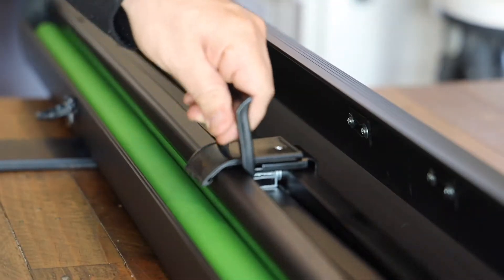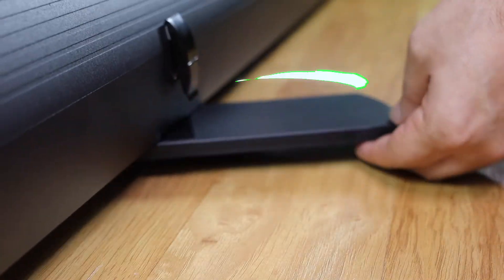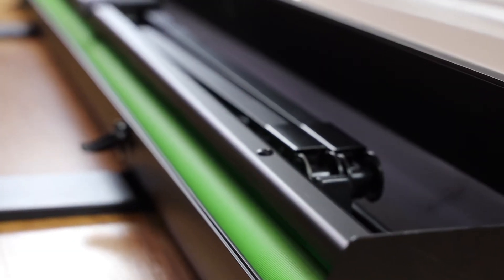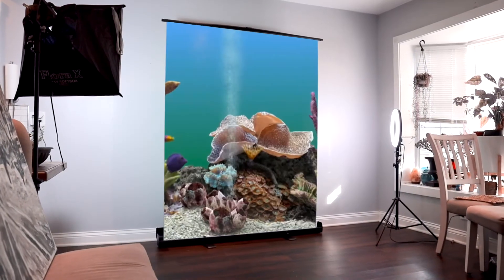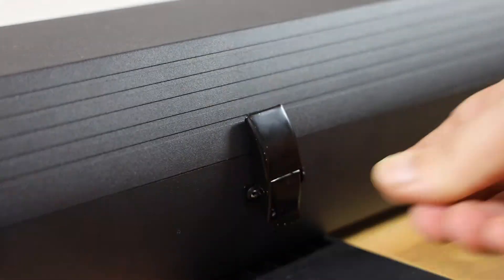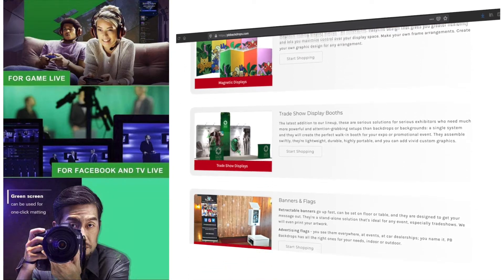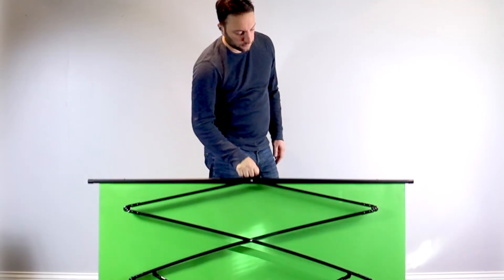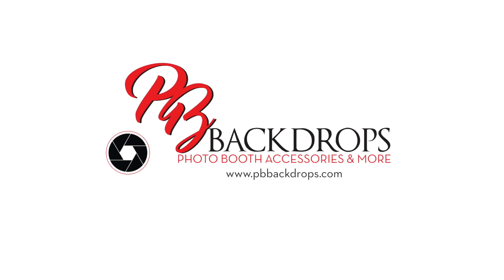Easyup Green Screen